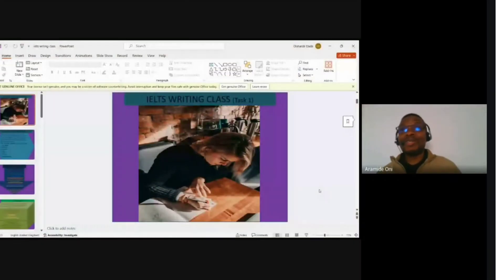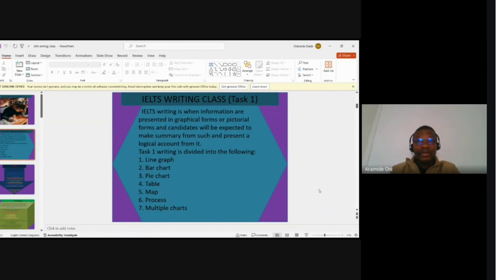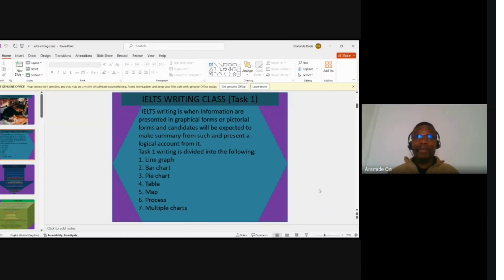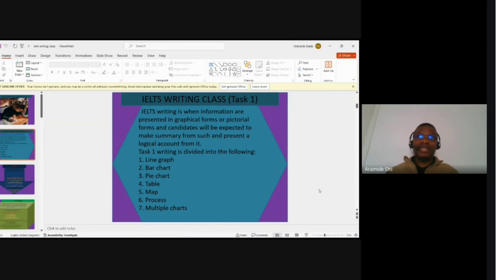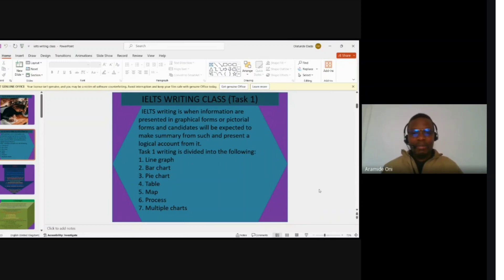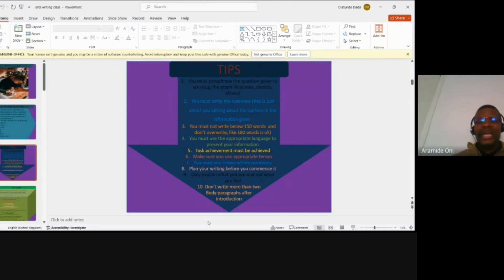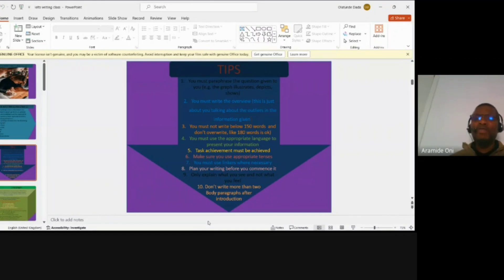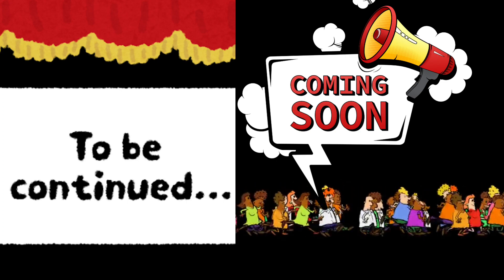IELTS: Academic Writing Task 1 Simplified!